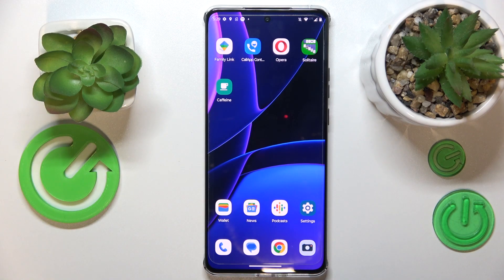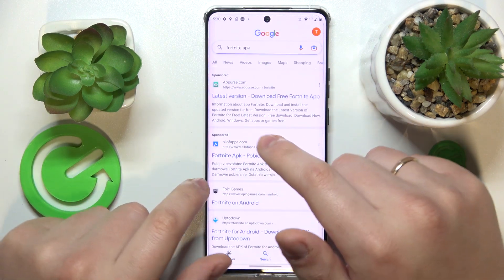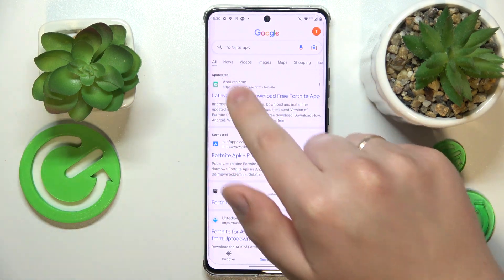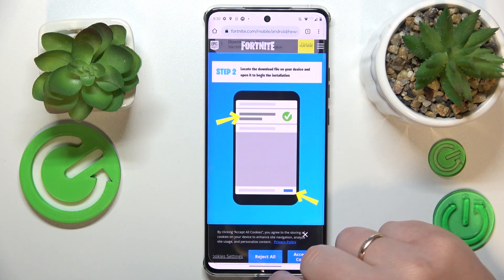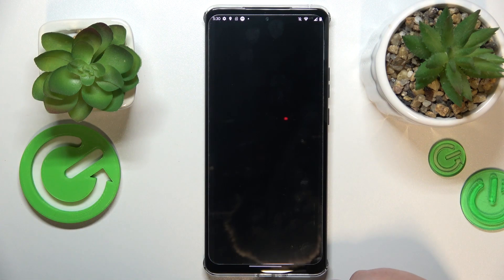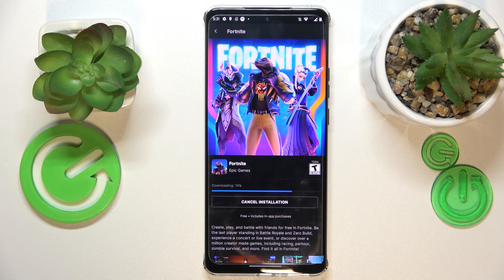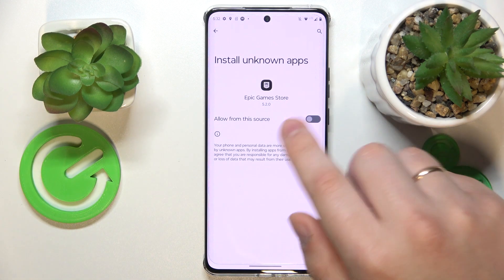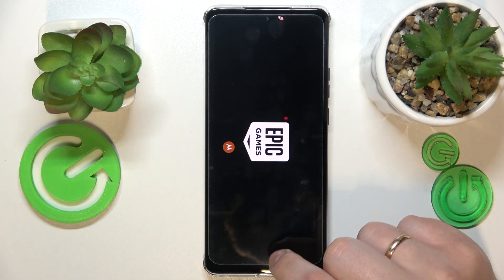How to Install the FORTNITE Game on MOTOROLA Edge 40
As it is widely known, Google Play Store does not contain the FORTNITE game page, therefore, if you are a gamer and want to play Fortnite on MOTOROLA Edge 40 smartphone, we invite you to view this video tutorial. Today we will show how you can download the Epic Games Store app from the official website,  and then initiate the installation of the FORTNITE game on the MOTOROLA Edge 40 mobile device.

How to download the FORTNITE game on MOTOROLA Edge 40? How to play Fortnite on MOTOROLA Edge 40? How to start playing Fortnite game on MOTOROLA Edge 40?